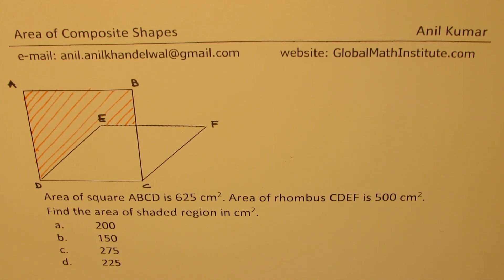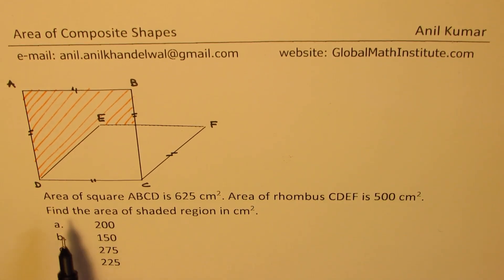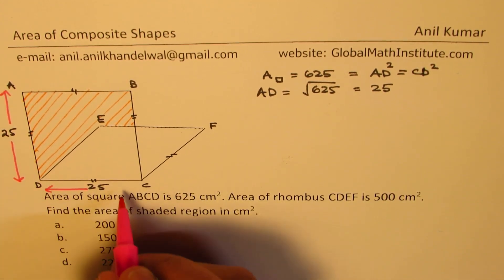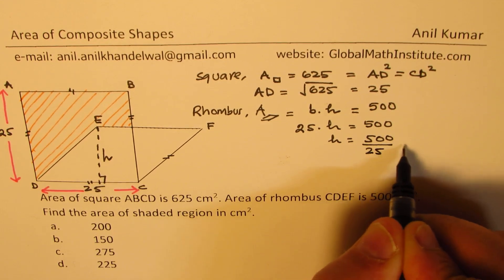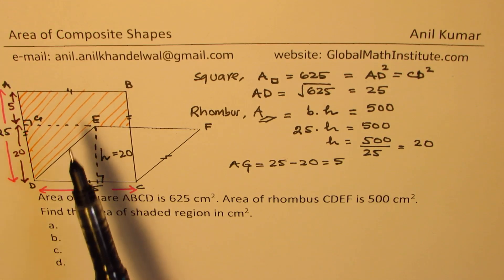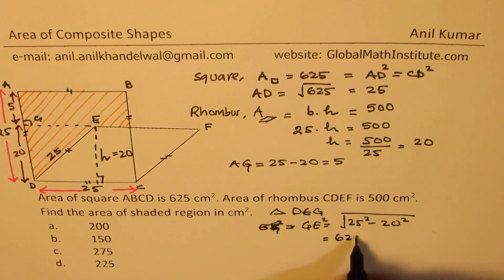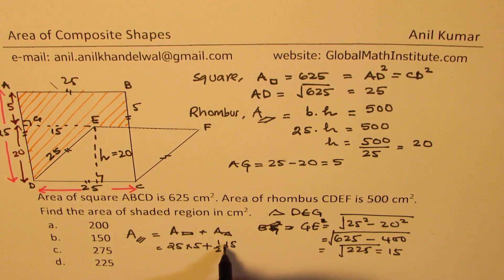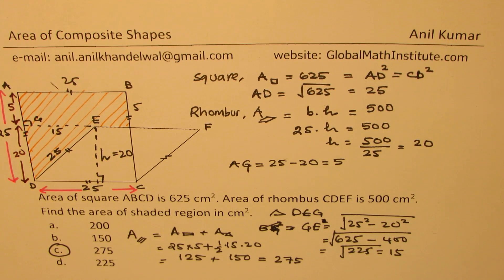Area of Region Between Square and Rhombus SAT Practice | ACT